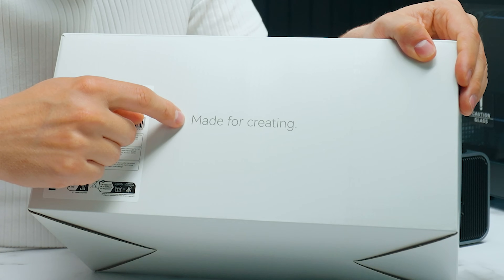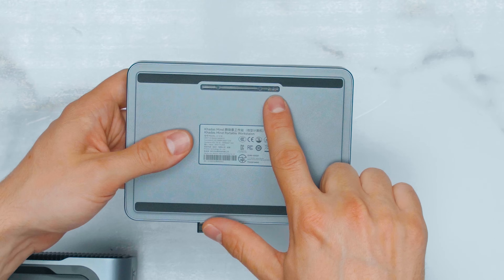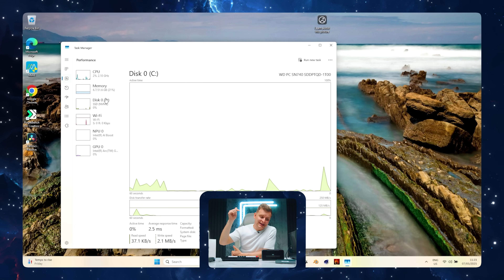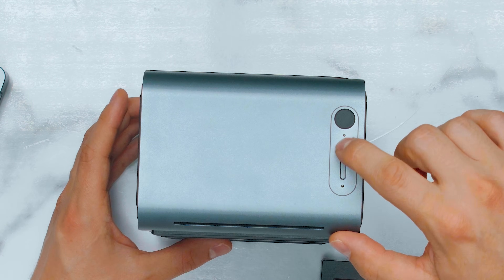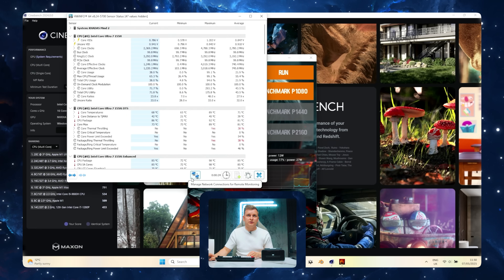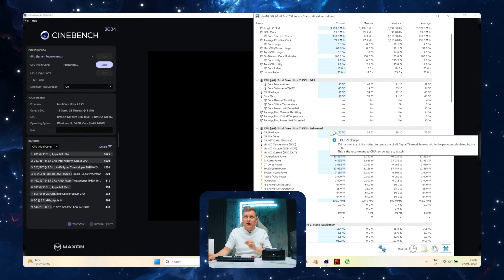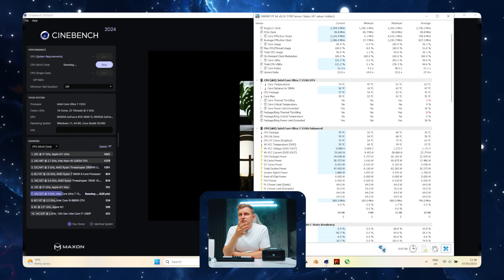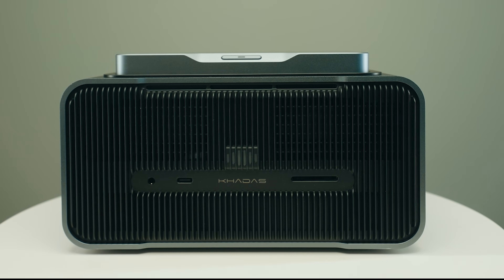The Most Ridiculous Mini PC Ever Made! - And it's for CREATORS!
Reviewing Khadas Mind MINI PC and why it's different and made for creators!

0:00 Best Mini PC for Creators?
2:14 The BRAINS - Dig on apple!
4:00 Buying hack I found.
5:16 Mind Graphics. that works as eGPU!
7:20 How to use the Mind Graphics
8:20 Why 2 GPU combo is good for creators!
8:50 Testing 4060ti pulling desktop POWER!
9:30 16GB of VRAM in use for Creators
10:45 CPU power test - Thermal Throttling??
12:05 3in1 - Dock, PC & Graphics
14:02 CPU test results - Thermals & Fan Noise..
15:01 Creator Benchmark Results
16:20 Conclusion - Why it's AMAZING and Apple like!
17:48 Downsides... & suggestions